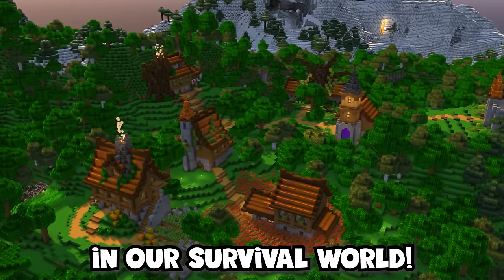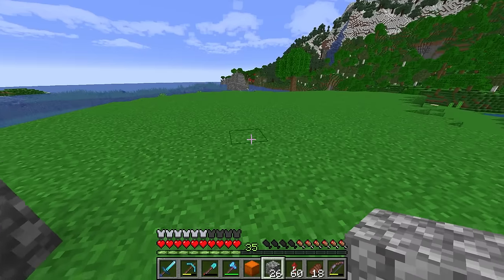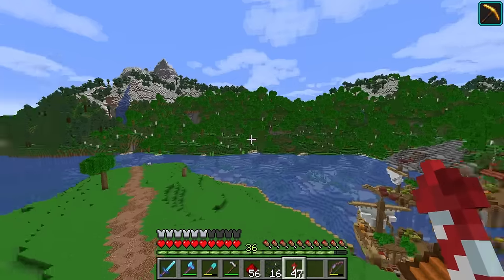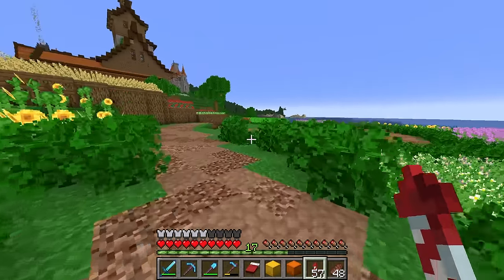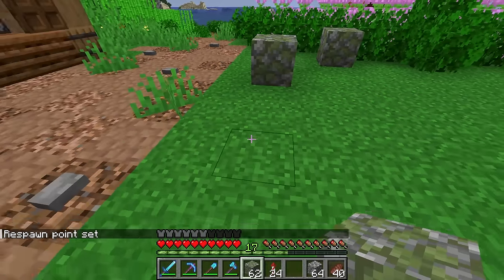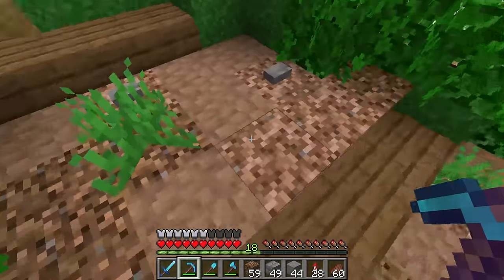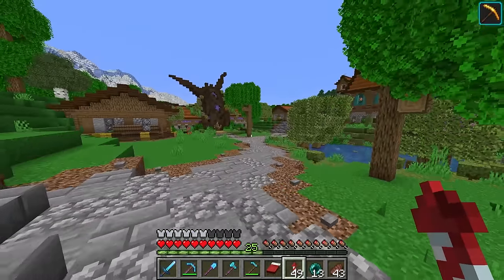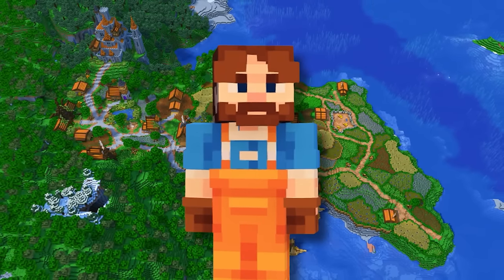I TRANSFORMED My Village In Minecraft 1.20 Survival!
Today I transform my village in minecraft survival! This was the biggest mega project I have ever taken on for a video, taking over 200 days in Minecraft to complete!!

Wanna play along with me? Then here is what you'll need!
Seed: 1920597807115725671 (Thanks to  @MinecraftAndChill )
Base Location: -650, -500
Shaders : BSL
Texturepacks: aj crops, taller wheat, vanilla tweaks, jerms better leaves, medieval glass